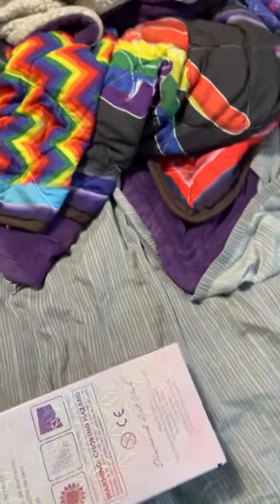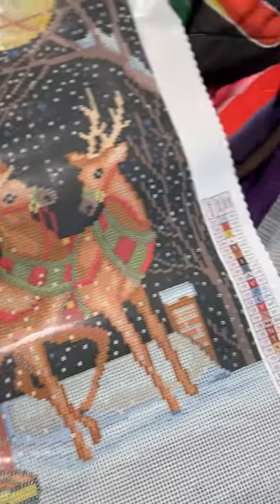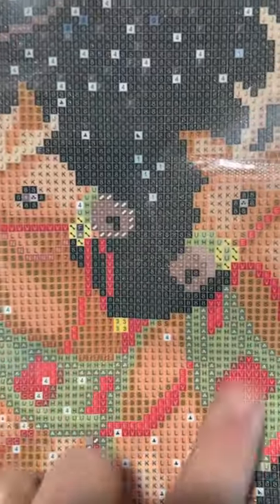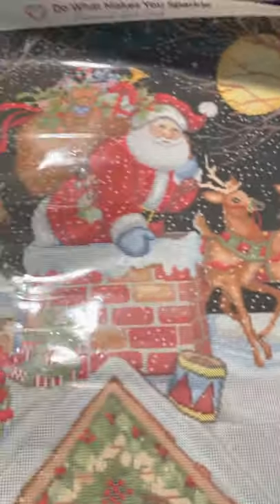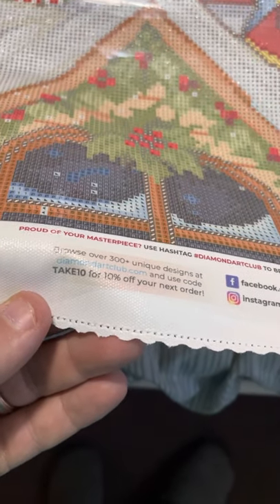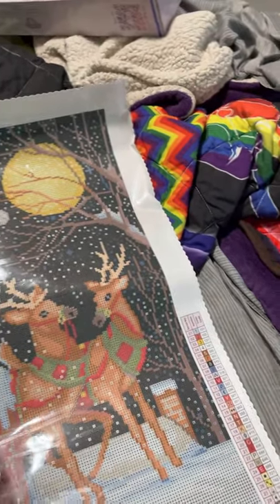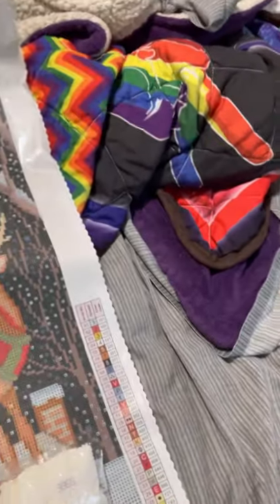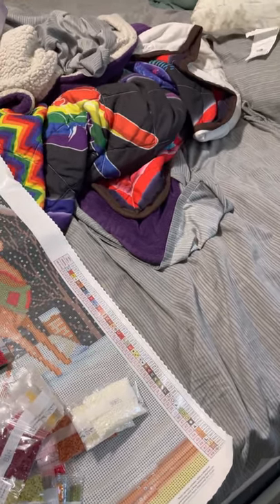Unboxing Diamond art club Santa in chimney